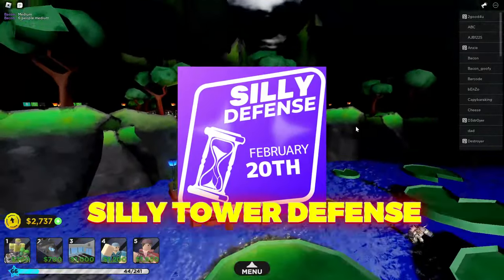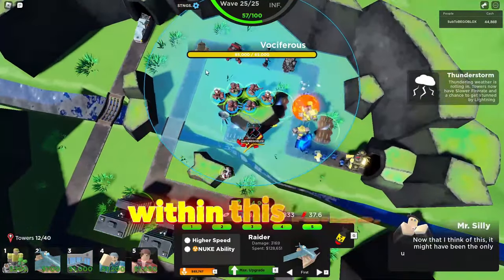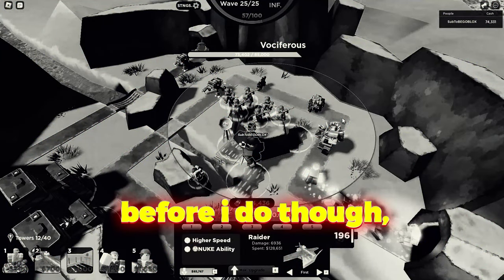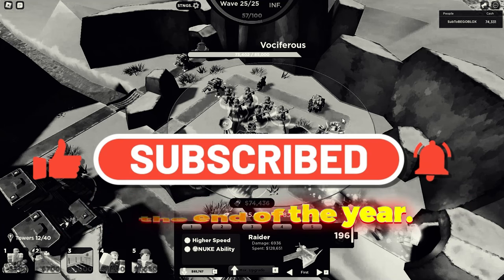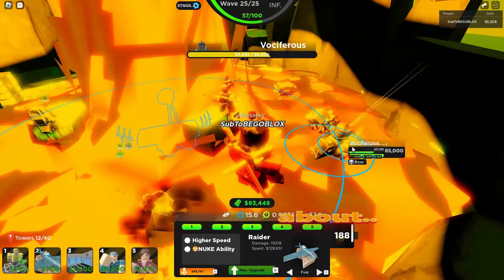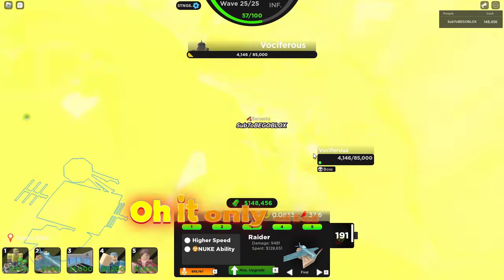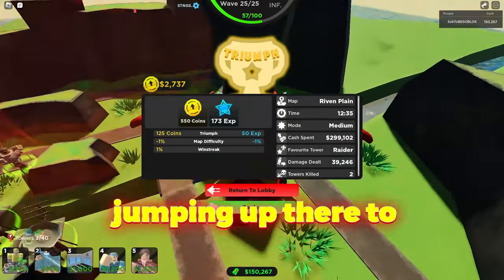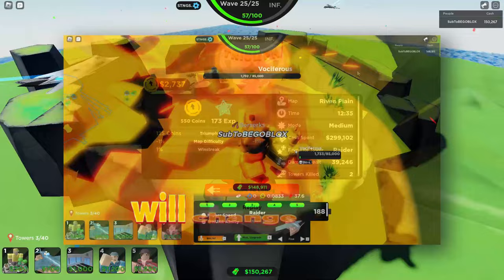This Underrated TD Game Lets You NUKE Like Hiroshima! Wait, what?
Usually I would be making a Tower Defense X video, but this "silly" game, (GET IT HAHAEFHASDLKFJADSJAKLDGJ) caught my eye recently, and it even allows you to NUKE with the raider tower. Enough coin grinding and XP grinding for warship in TDX, take a break and play this game right before the new hard mode releases on February 20th! (that's today!)

0:00 Intro
0:22 Q&A Announcement
0:40 Hiroshima!
0:59 Pearl Harbor!
1:13 Outro

Music Used
Yeah! Yeah! - Hyadain, Yusuke Itagaki, Tomoyuki Otake
I'm the strongest! - Hyadain, Yusuke Itagaki, Tomoyuki Otake
I Wonder... - Hyadain, Yusuke Itagaki, Tomoyuki Otake
Who She Wants To Be - Hyadain, Yusuke Itagaki, Tomoyuki Otake
What About The Future? - Hyadain, Yusuke Itagaki, Tomoyuki Otake
Stardust - Phoqus